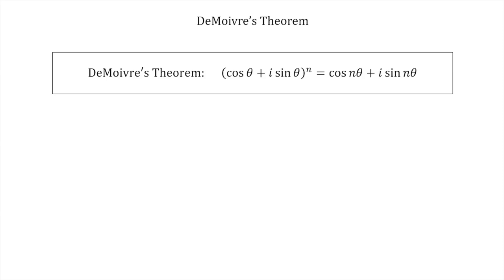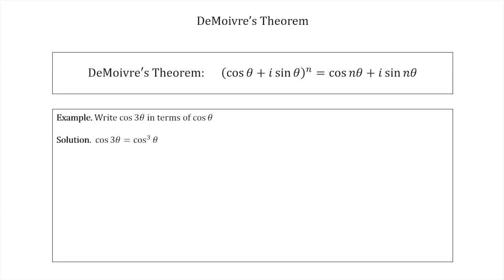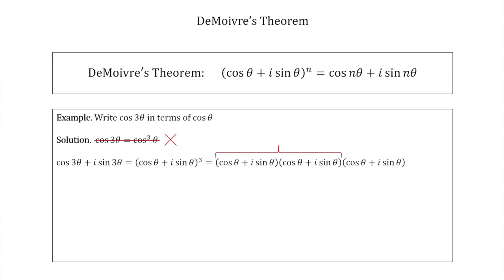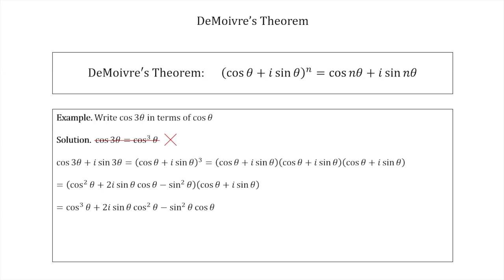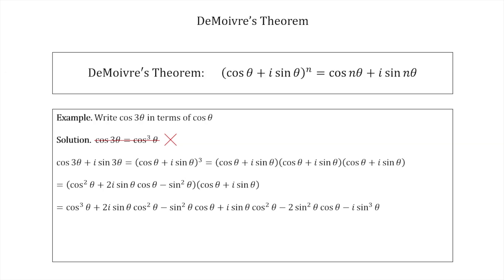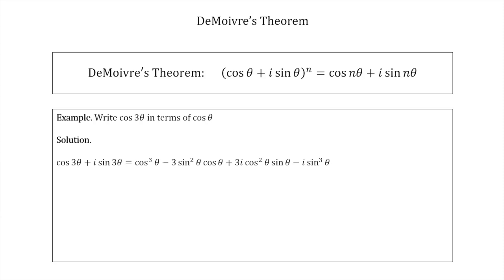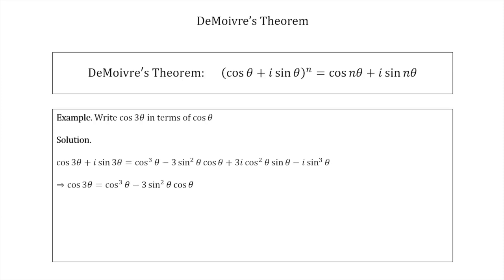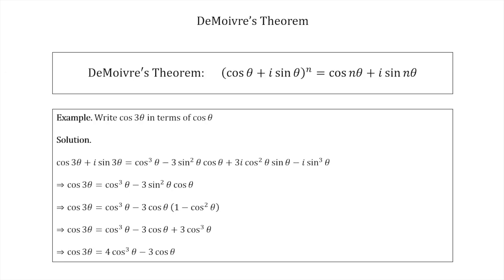Maths solutions. Complex Numbers - DeMoivre's theorem